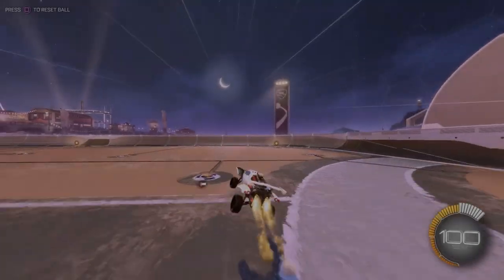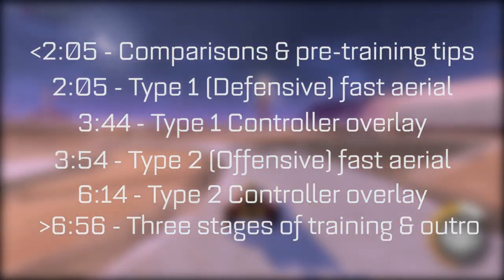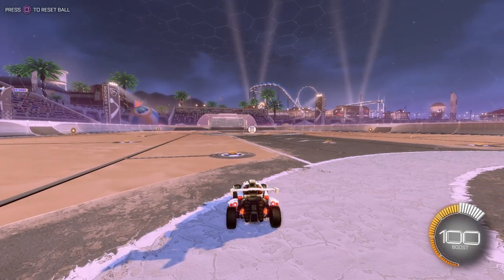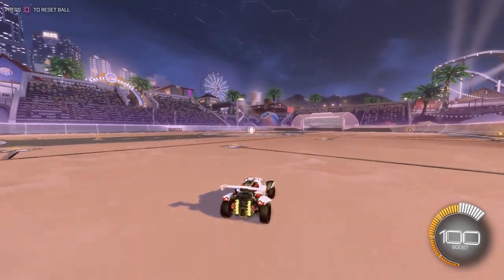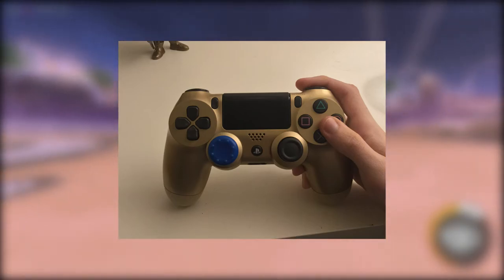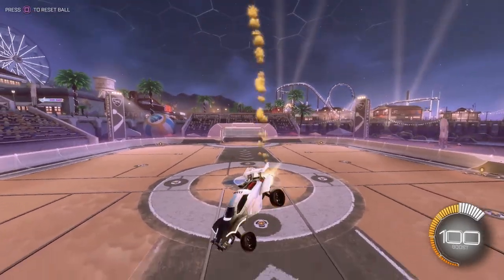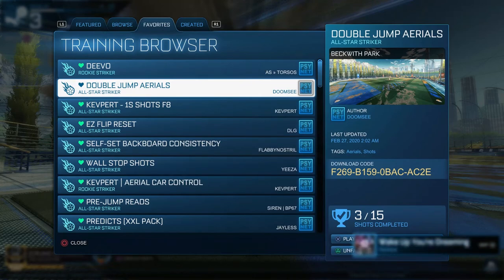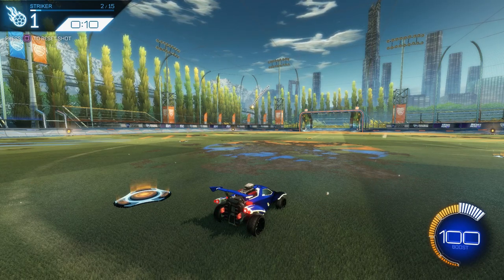This will REVOLUTIONISE your gameplay! | Detailed fast aerial tutorial and training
Welcome back to another in-depth rocket league tutorial.
Today I show how to learn, practice and implement the fast launch aerial in rocket league, also illustrating positive habits to start and how to properly perform the mechanic. Especially for players platinum and below, such a move allows you to get to the ball way before your opponents and make games much easier to win against players who don't incorporate the double jump aerial.

Once you have used the Custom Training pack, along with the proper Freeplay and goalie training highlighted you will fly through the ranks no problem.

I am at 36 Subscribers at the making of this video!